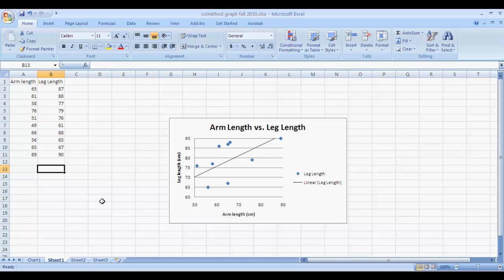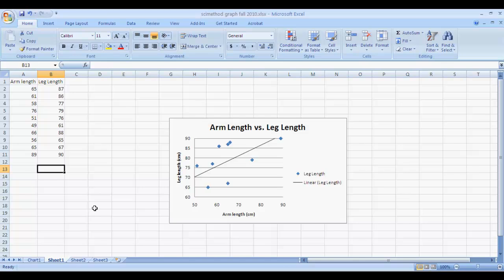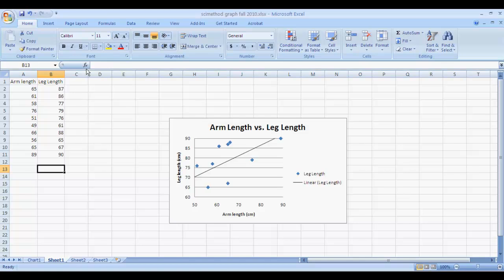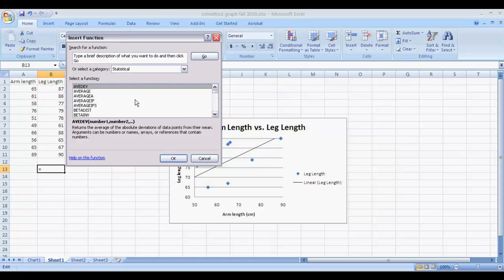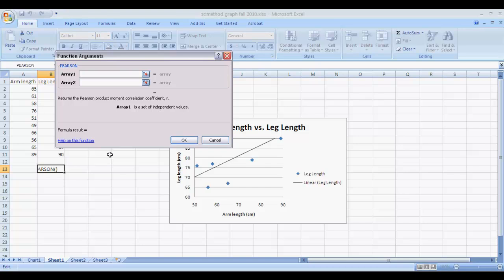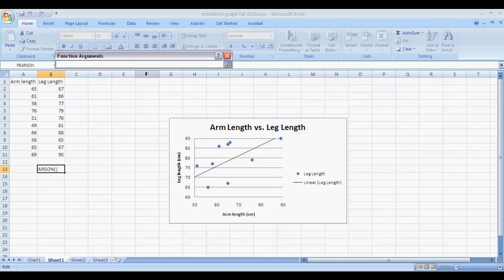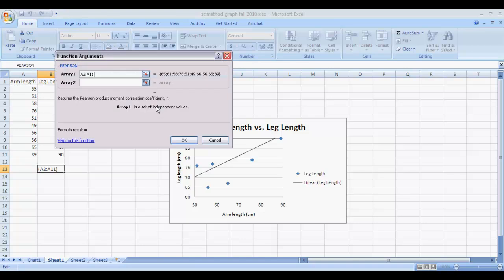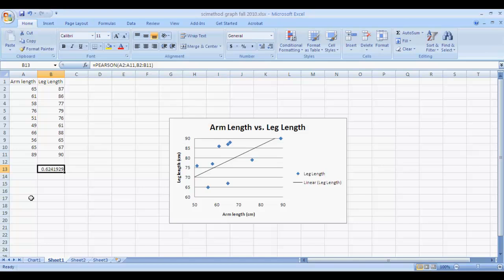BIO 111 Scientific Method correlation coefficient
This video will show you how to calculate the correlation coefficient values for the Scientific Method lab.